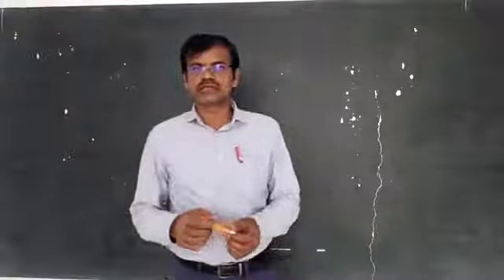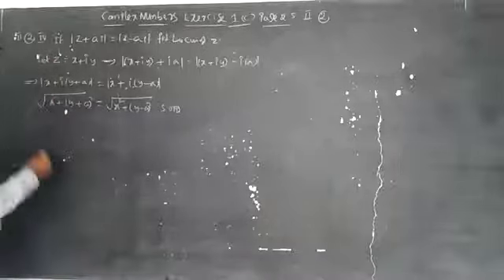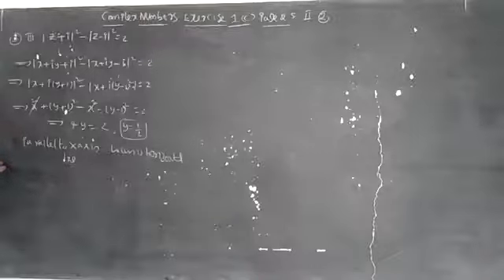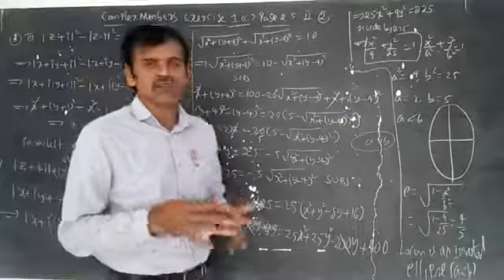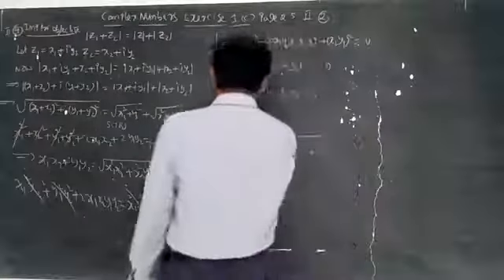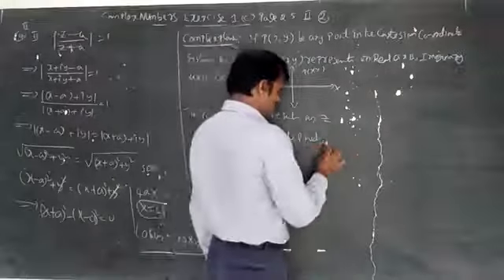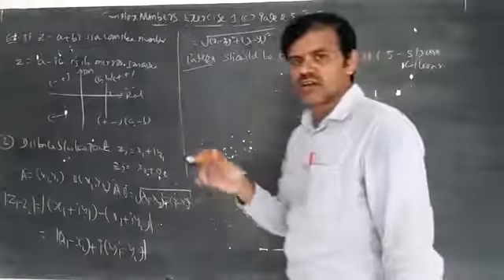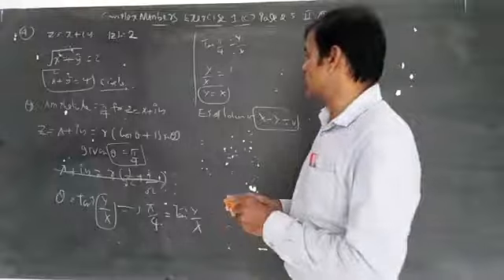Day31 Sr IITJEE Maths 2A Complex Numbers Ex1C II sums VID20200908092134